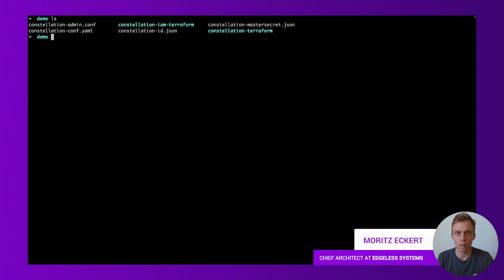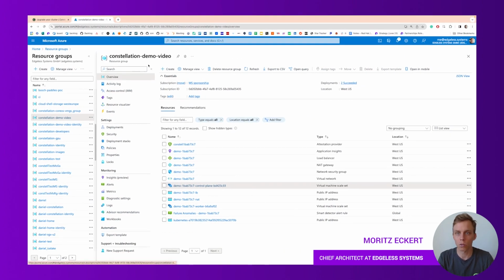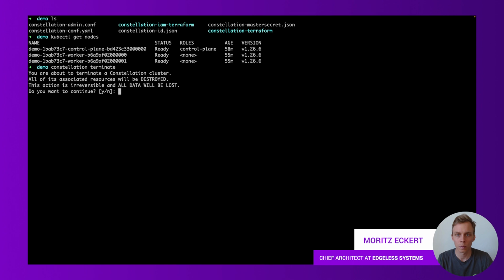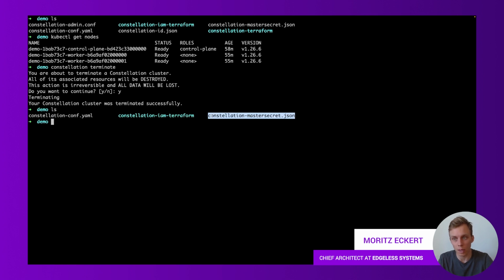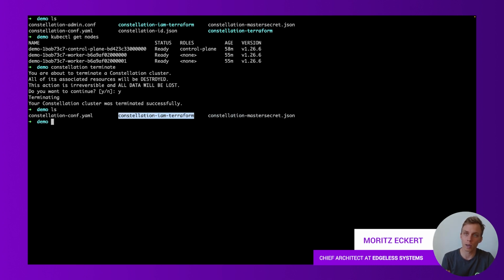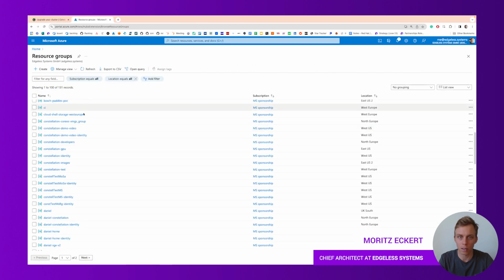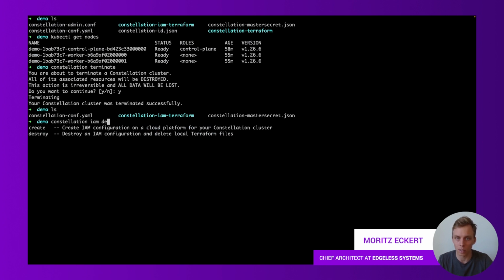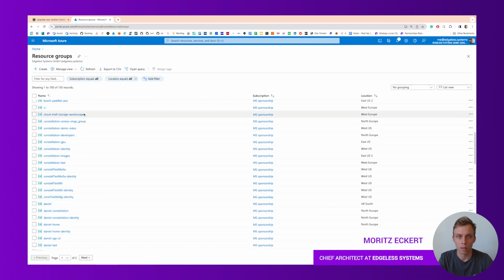Getting started with Constellation: How to delete a Constellation cluster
Edgeless System's chief architect, Moritz Eckert provides a step-by-step walk through of deleting a Constellation cluster. Constellation is the world's most secure Kubernetes distribution. Constellation leverages confidential computing to isolate entire Kubernetes clusters from the infrastructure.